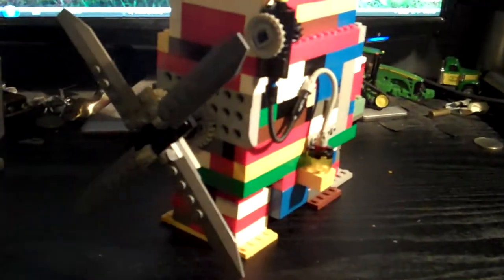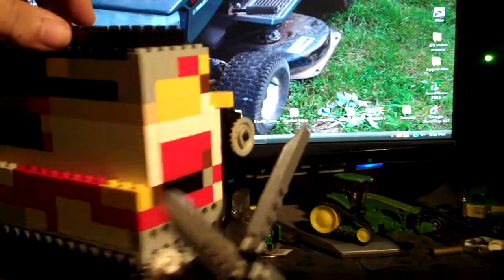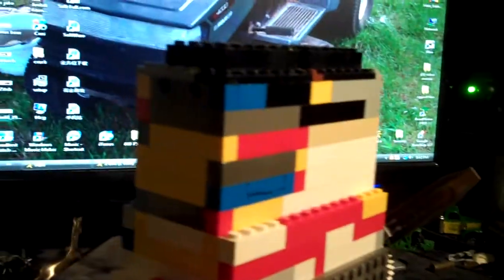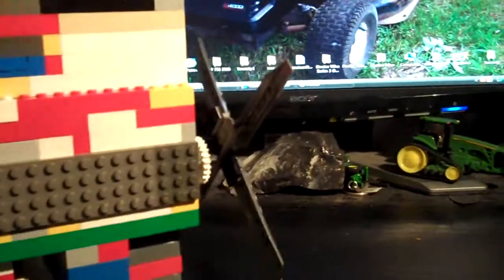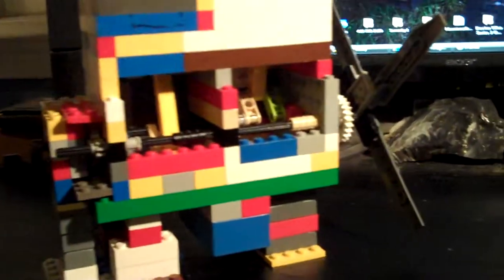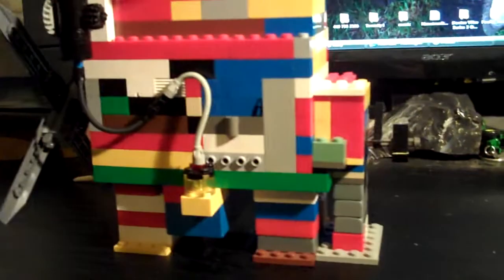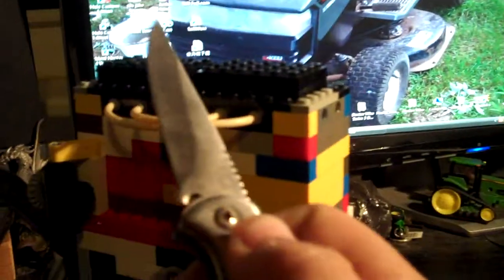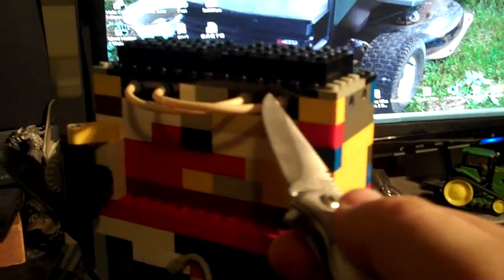RE: Inline 2 cylinder Lego Diesel Engine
RE: Inline Lego Diesel Engine  in its true collor